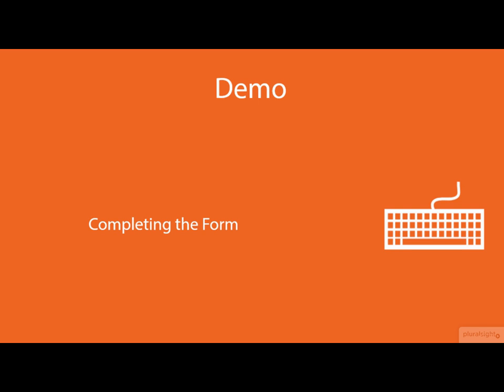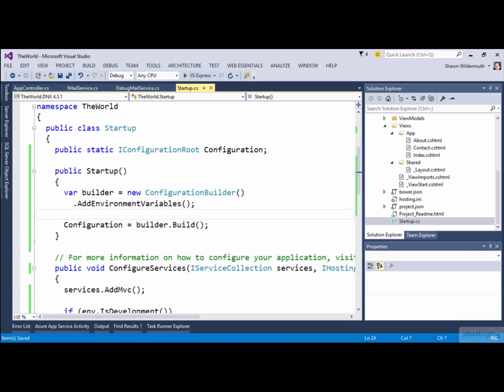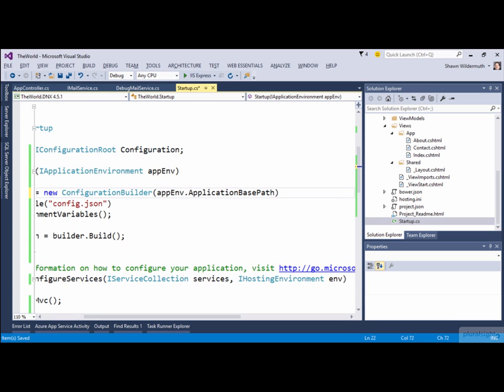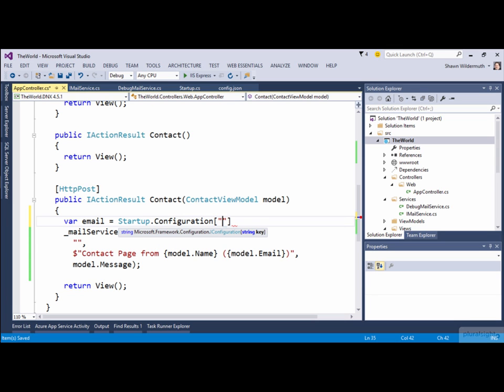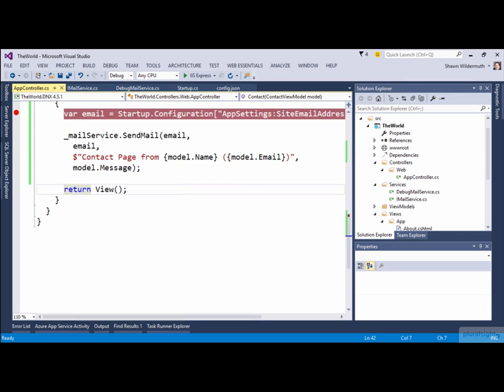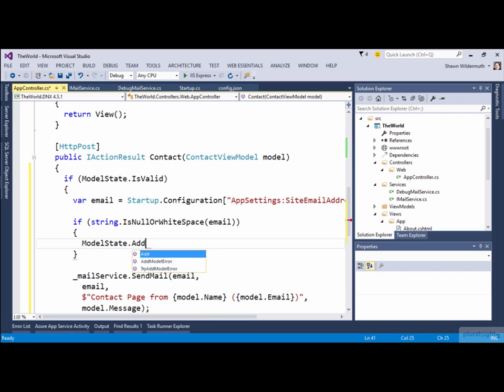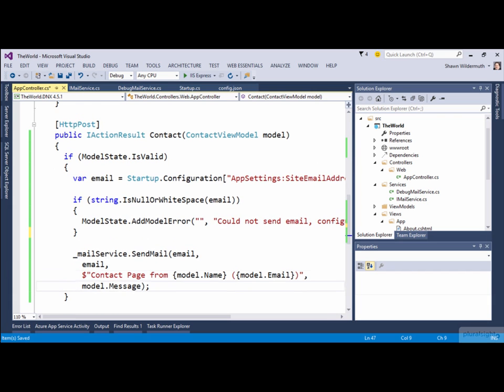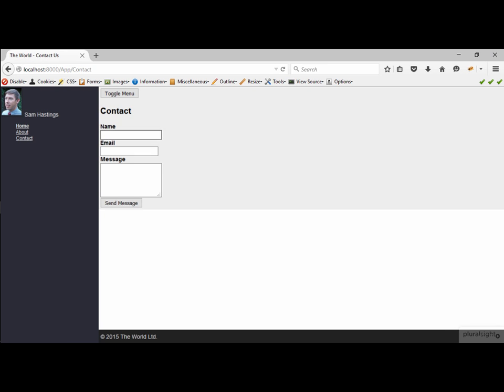04 11 Completing the Form